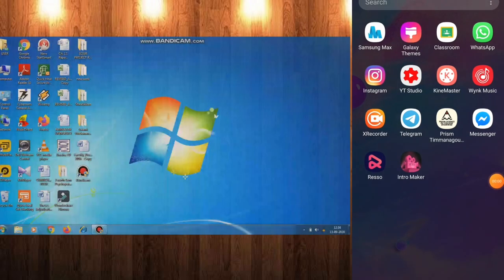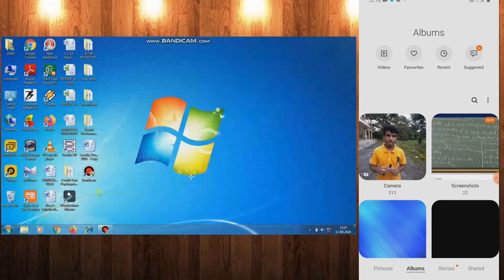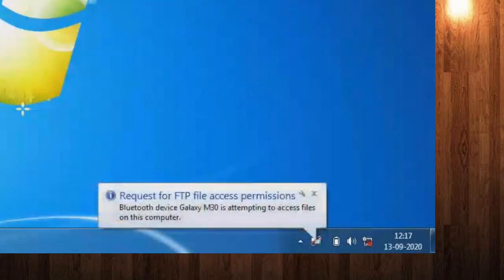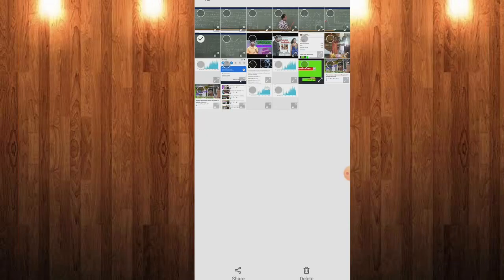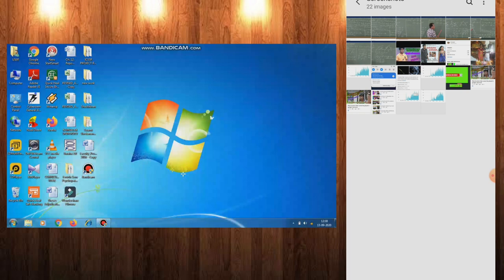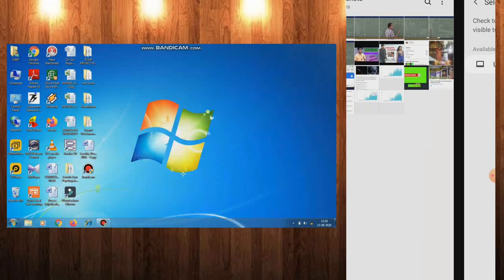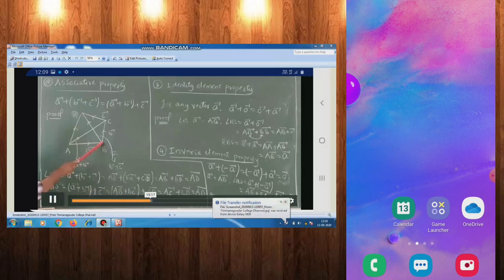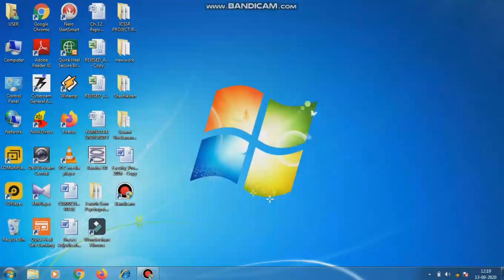how to send photos from mobile to laptop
this channel is about youtube and other tributary apps.

this channel is only for knowledge purpose only.

How to transfer photos from laptop to Android phone

How to transfer photos from iPhone to laptop

How to transfer files from phone to laptop with USB

How to transfer photos from Samsung phone to computer wirelessly

mr sk tech

jai hind jai karnataka